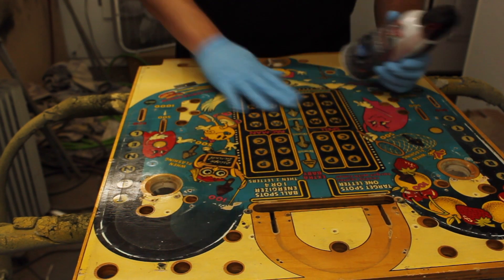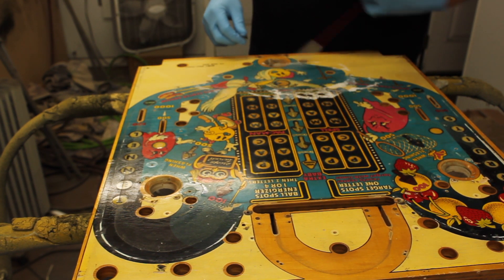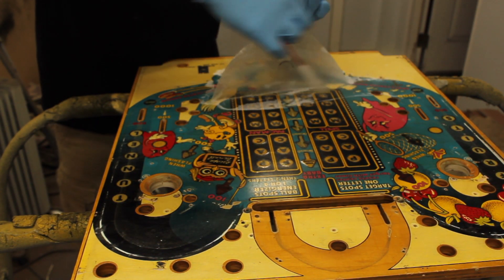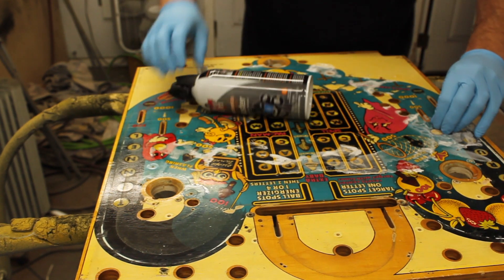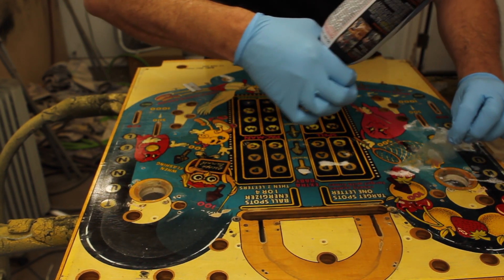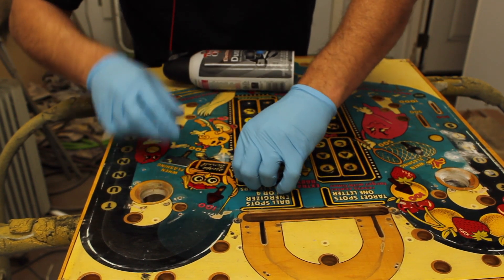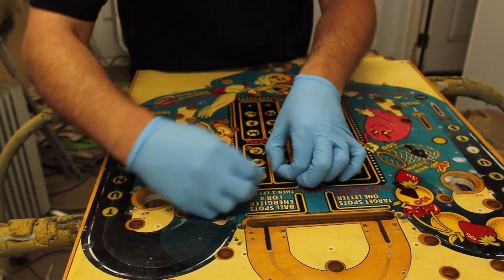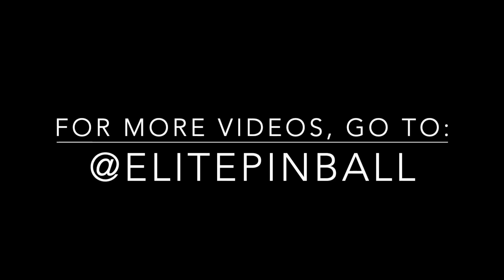Pinball Playfield Overlay PT 1 Mylar removal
How to remove mylar for install and clearcoat of playfield overlay